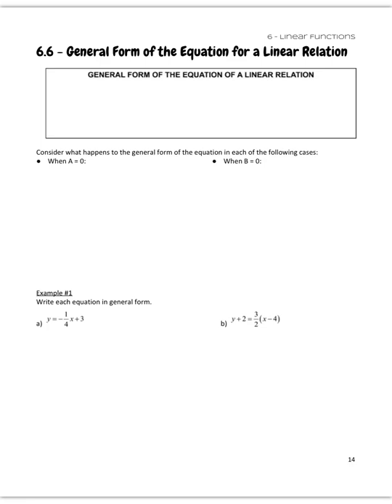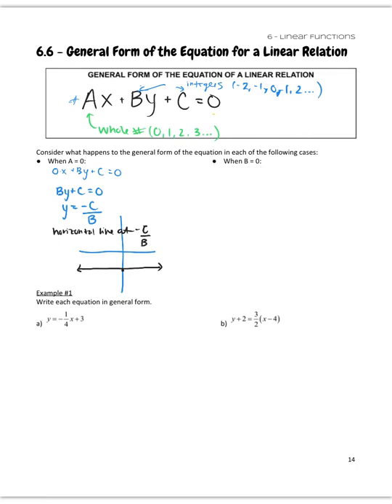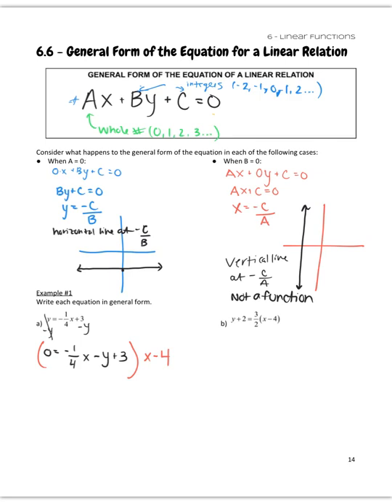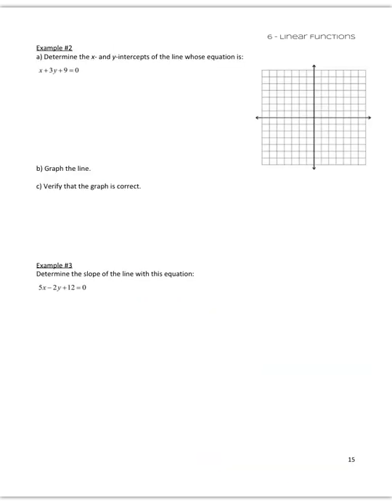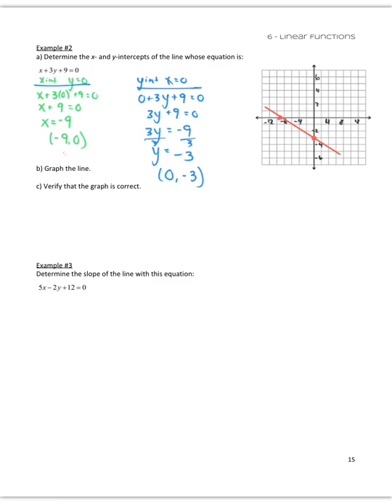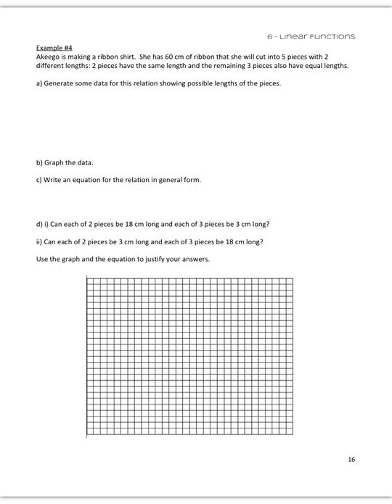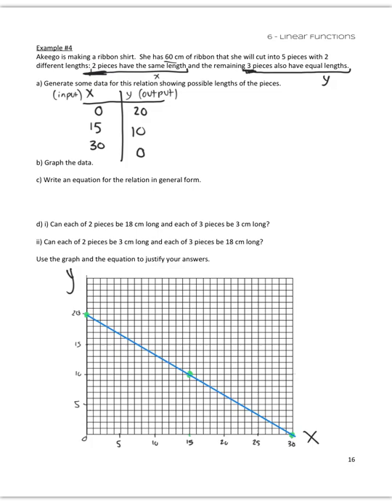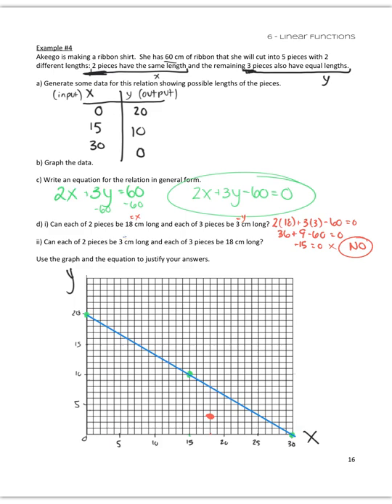6.6 general form